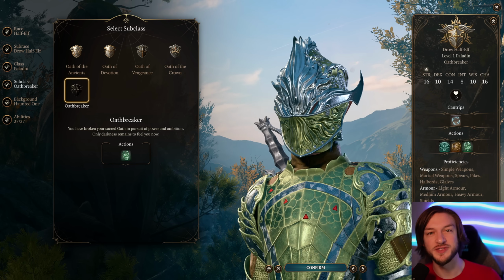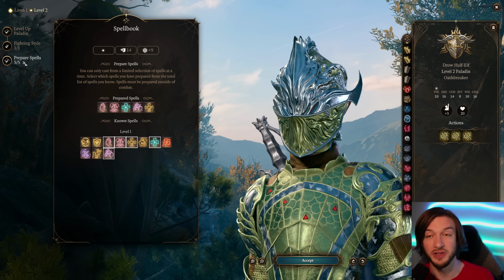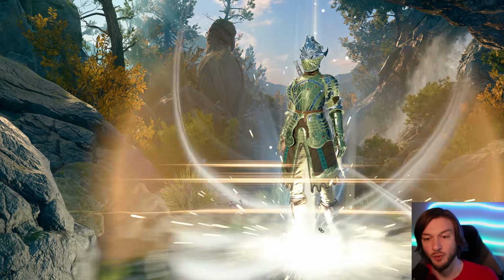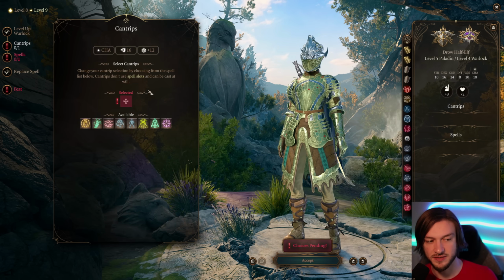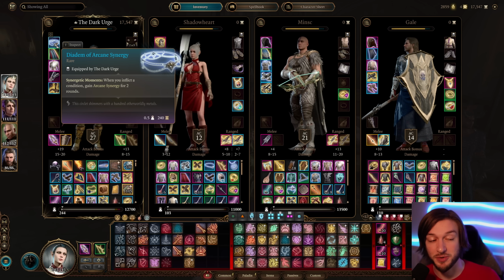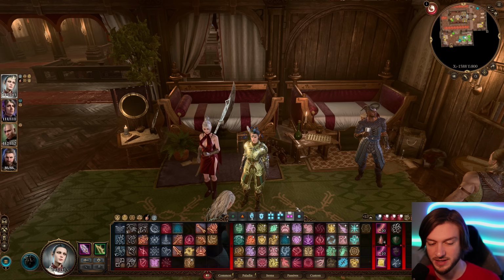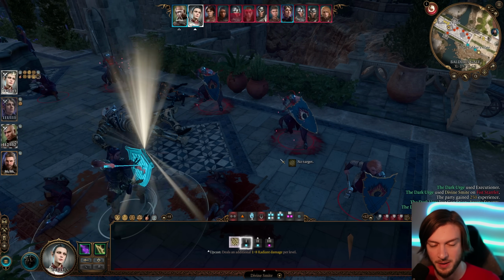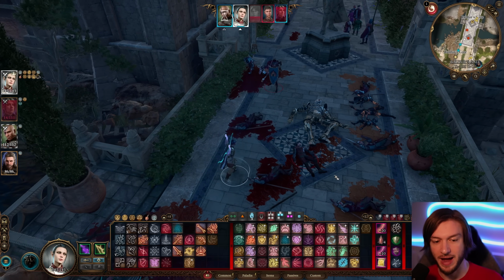OP OATHBREAKER HEXBLADE Warlock Build - Baldur's Gate 3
Here is an OP OATHBREAKER Paladin HEXBLADE Warlock Build in Baldur's Gate 3 Patch 8 utilizing the aura of hate to stack increasing amounts of damage on our attacks. The Oathbreak has some very solid abilities and combined with the Hexbalde Warlock and outside of honor mode it gets 3 attacks per turn at level 10 allowing it to dominate the battlefield effectively.
This is a powerful combo!

Let me know what Baldur's Gate 3 patch 8 build you want to see next!